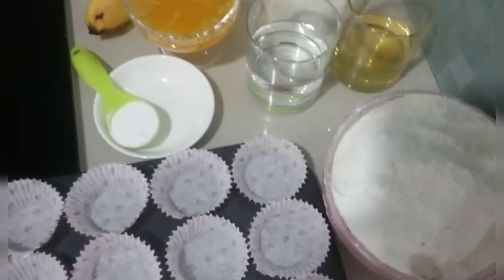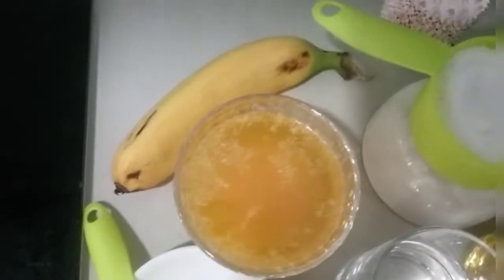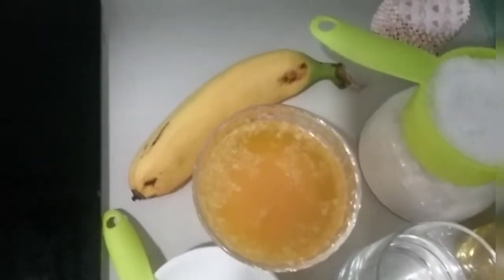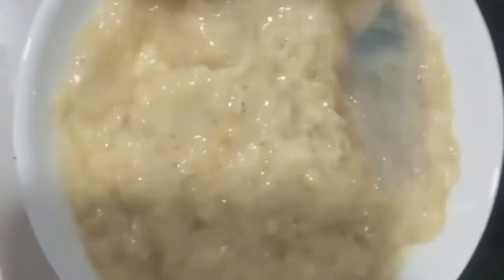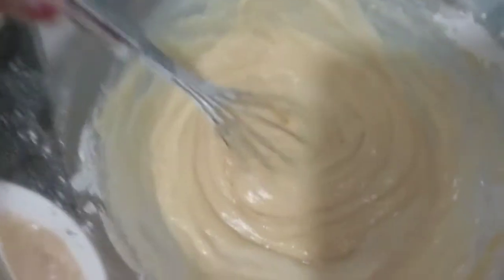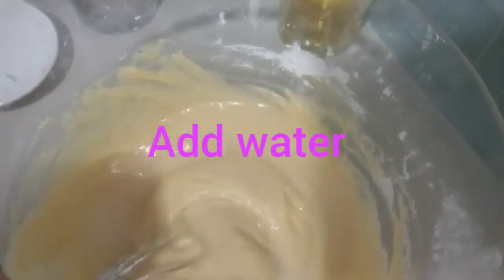Banana Mini Cupcakes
I'm gonna share this quick and easy recipe .And I made my own recipe and it works guys .